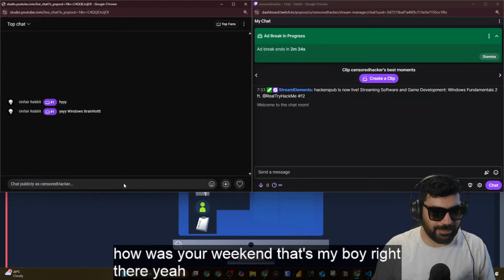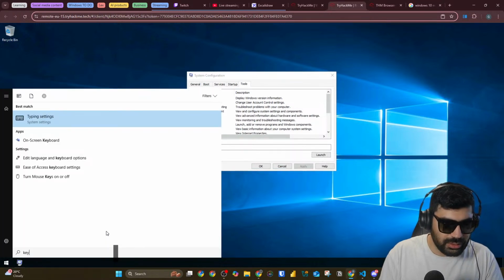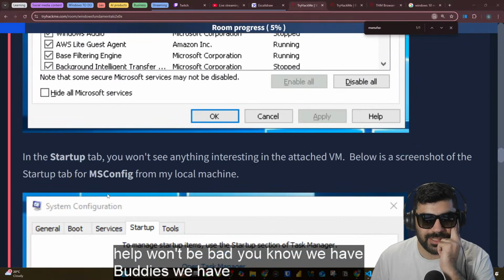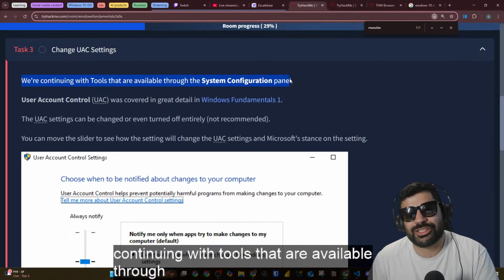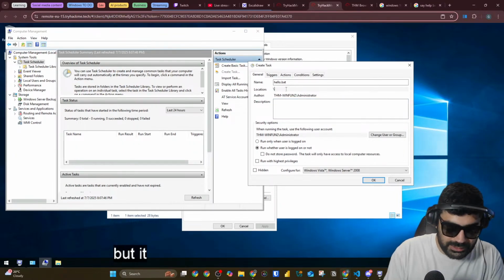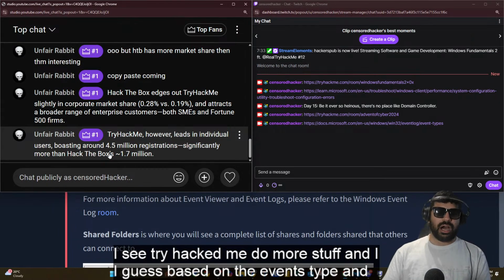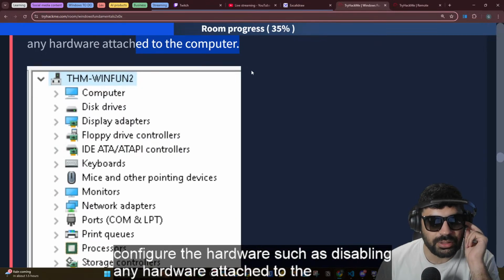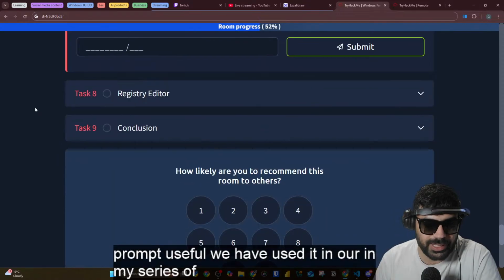Windows Fundamentals 2 ft. @RealTryHackMe #12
Windows Fundamentals
Get hands-on access to Windows and its security controls. These basics will help you identify, exploit, and defend Windows.

Windows Fundamentals 1
In part 1 of the Windows Fundamentals module, we'll start our journey learning about the Windows desktop, the NTFS file system, UAC, the Control Panel, and more...

Windows Fundamentals 2
In part 2 of the Windows Fundamentals module, discover more about System Configuration, UAC Settings, Resource Monitoring, the Windows Registry, and more..